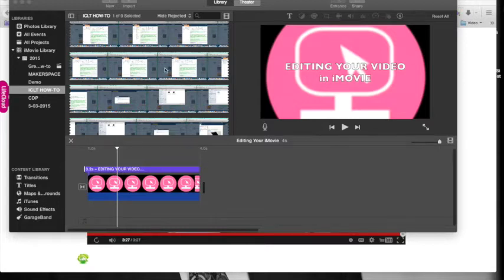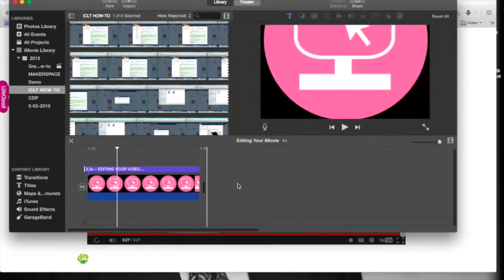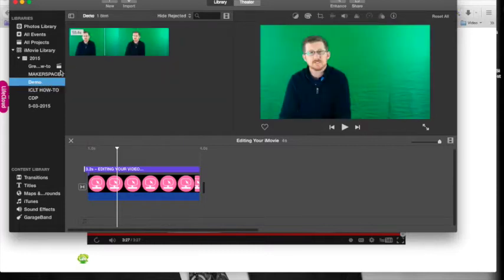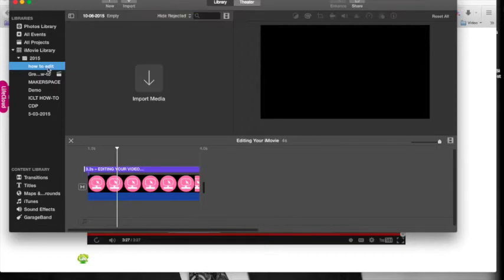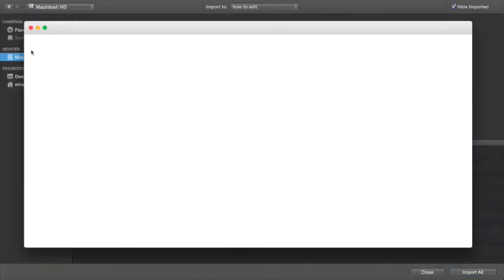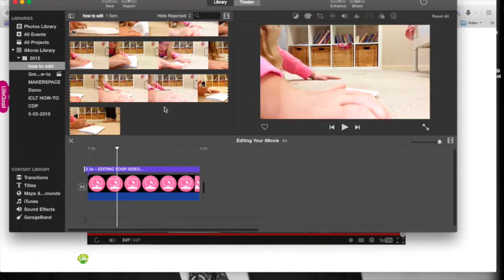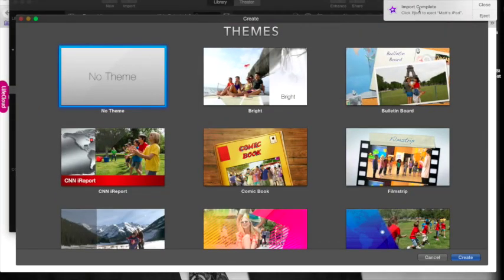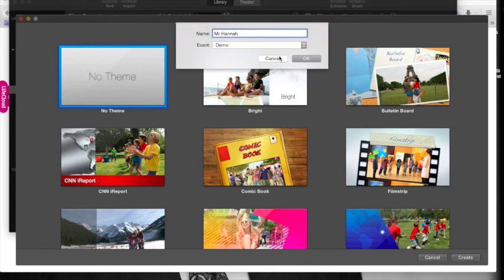Editing Your iMovie Pt 1